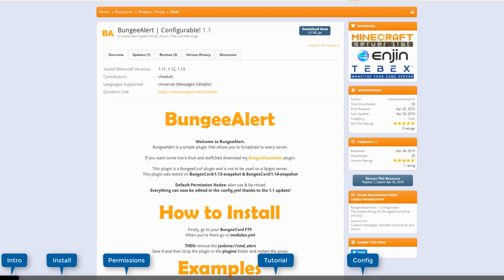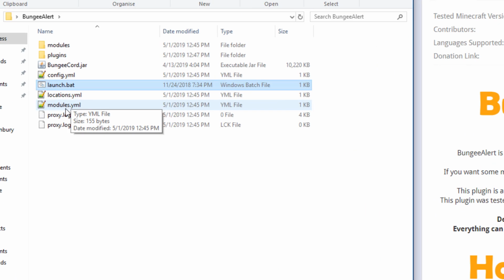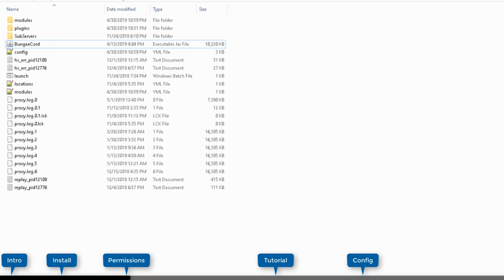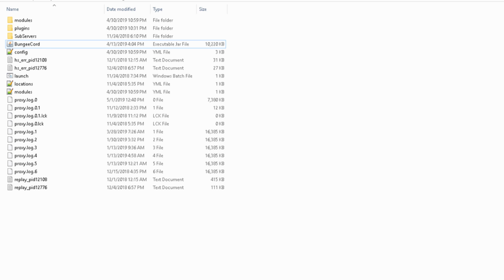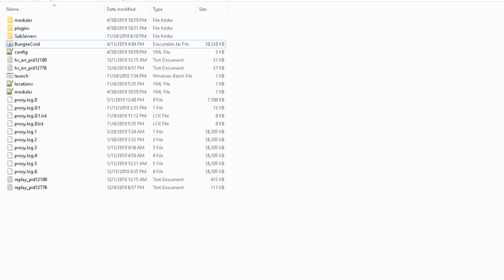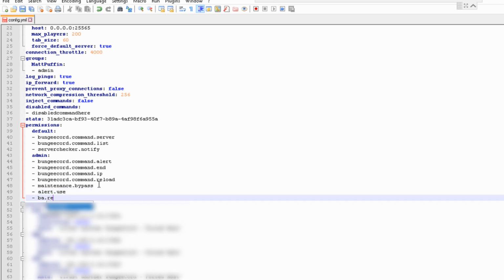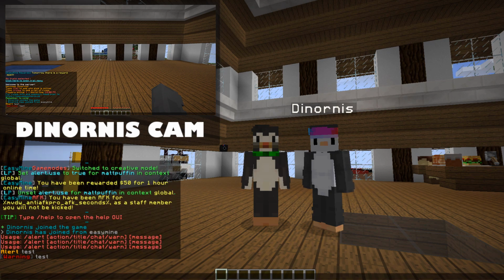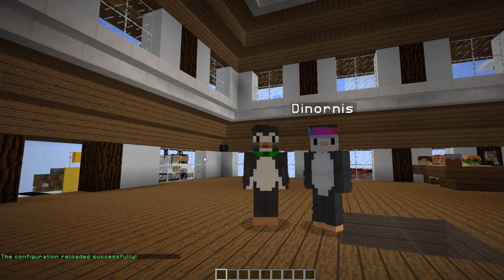BungeeAlert 1.1 Plugin Tutorial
Thank you for checking out my video on BungeeAlert!

Note: BungeeAlert 1.2 adds the /alert all [message] command! and 1.3 allows you to send alerts to individual servers!

Tracks in the order used:

Introducing
Spanish Winter
Bam Bam